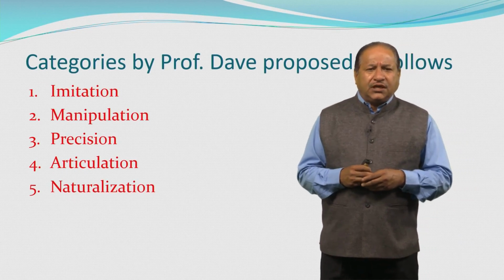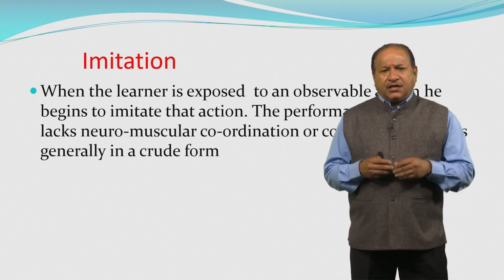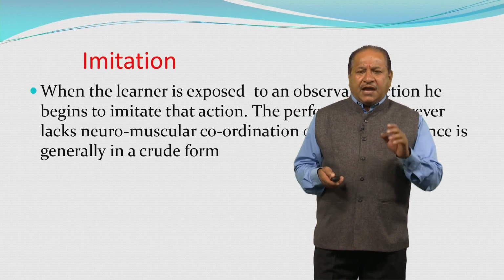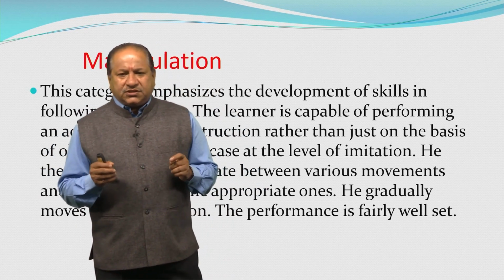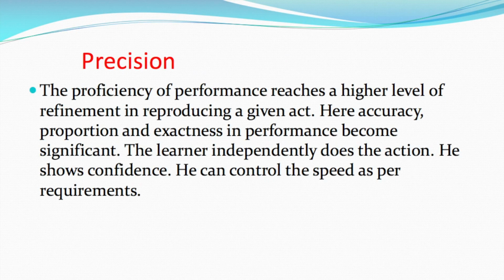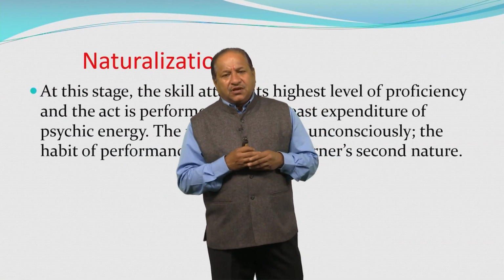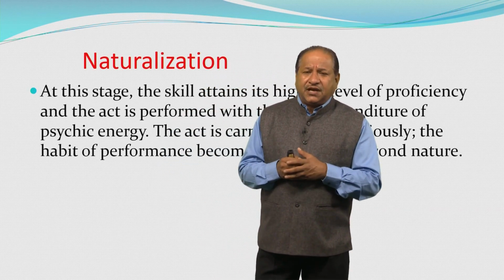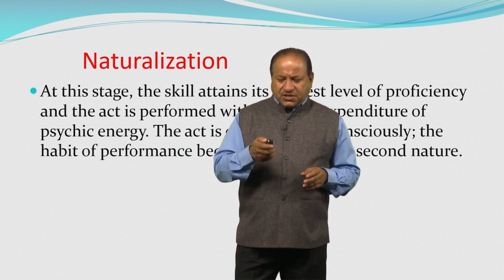Educational Process - Part 2 - Categories - Dr. Sanjeev Sonawane